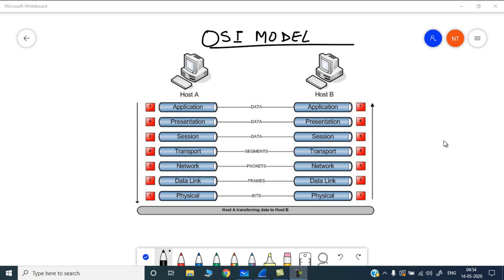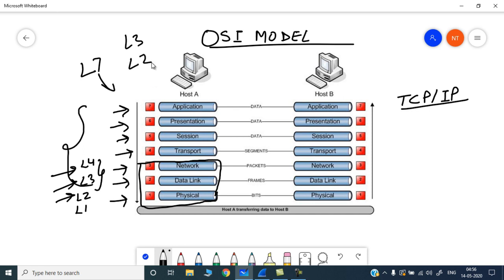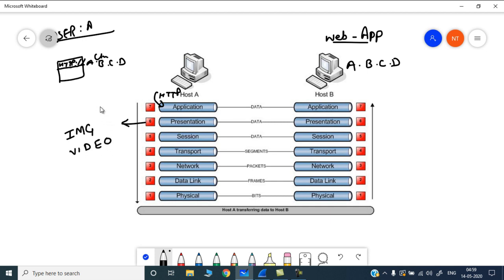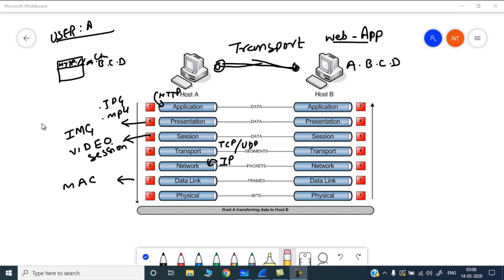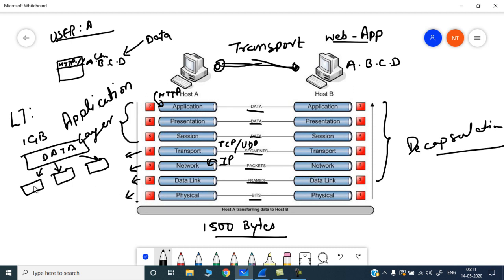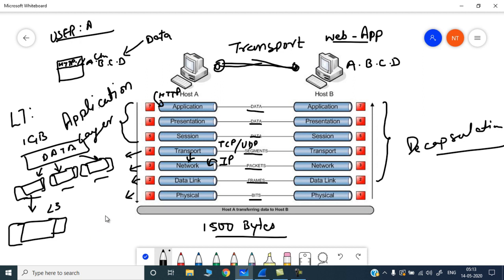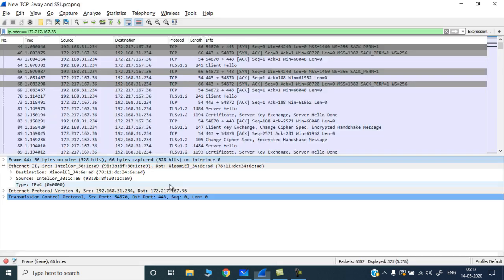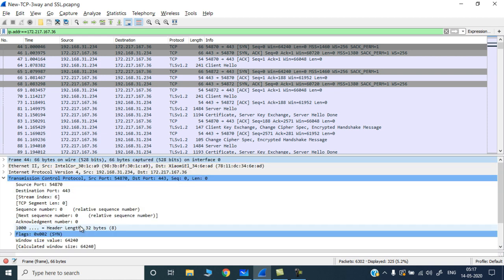Lecture 01 - OSI Model | Basic Networking Training | TAC Foundation Bootcamp | By Nitin Sir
This video will help you to understand the SSL Handshake process in detail. This is a pet interview question in network security.

Content
00:00 SSL Intro
01:14 SSL Handshake
11:02 Shared Secret Generation
13:26 SSL Packet Captures

Thanks,
NGCLOUDX